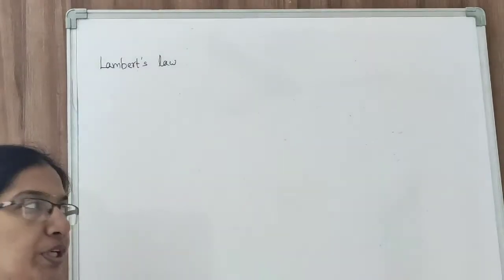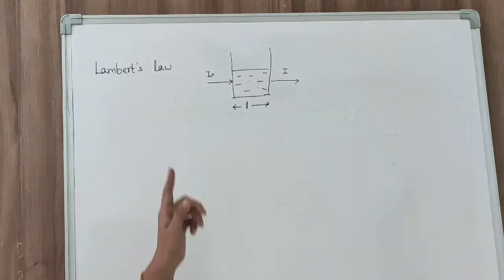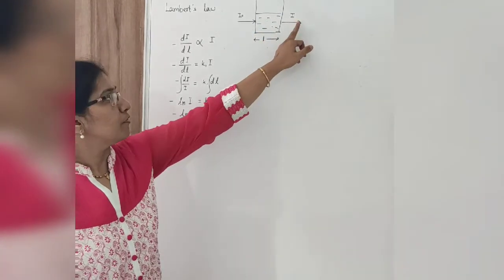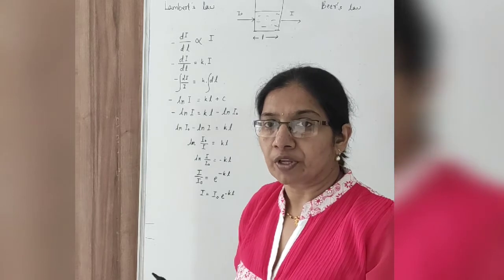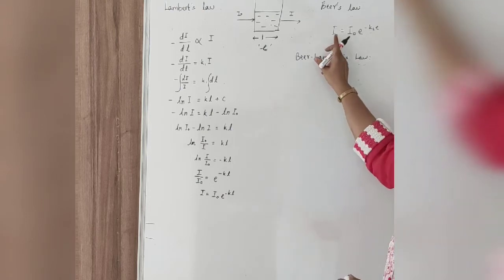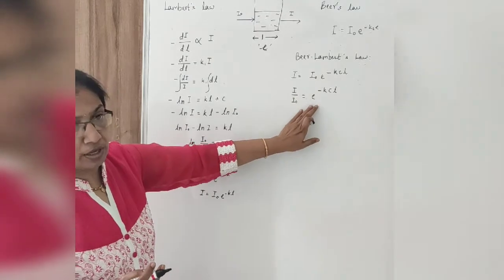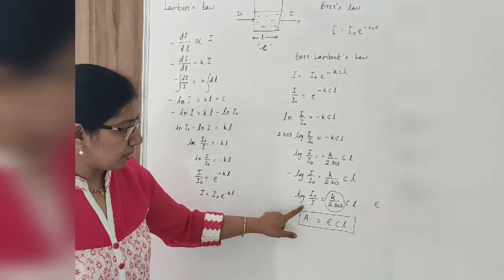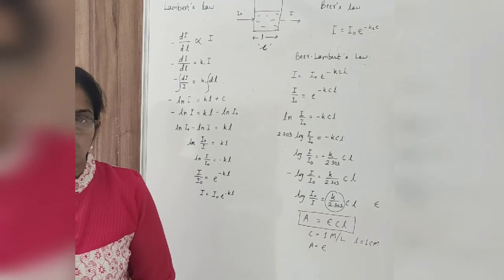Beer - Lambert's Law